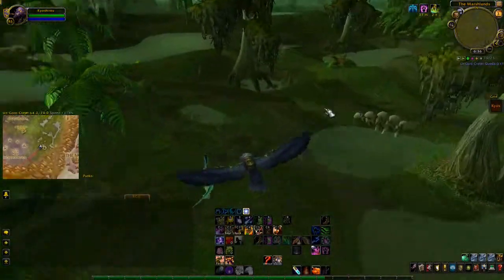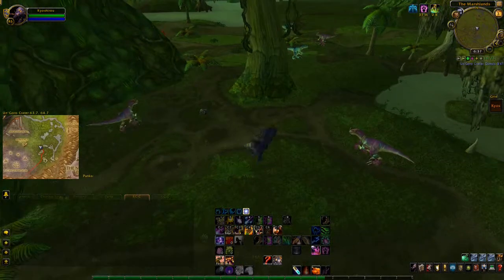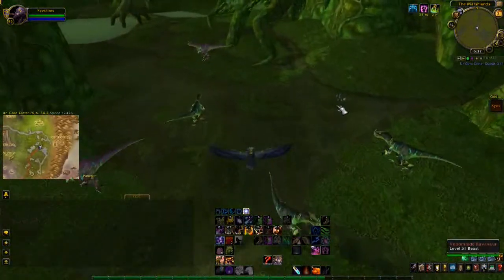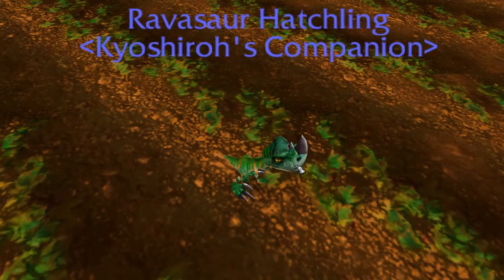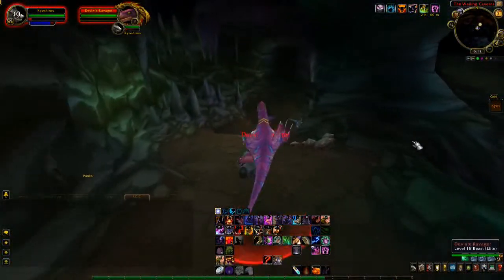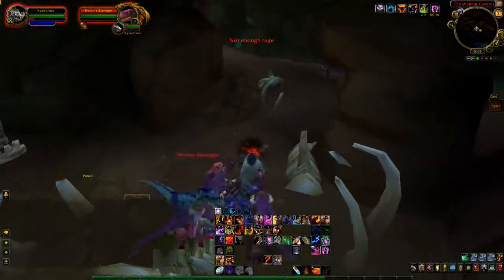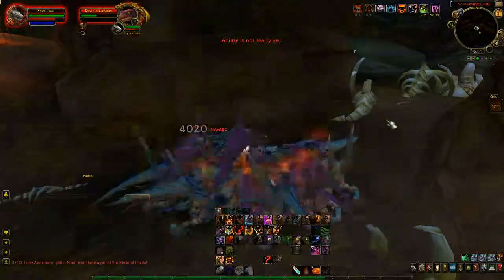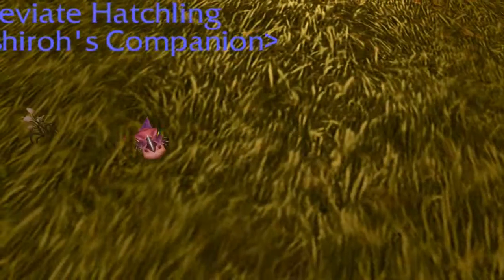WoW: The Deviate & Ravasaur Hatchling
A guide for obtaining two of the raptor pets:
-Ravasaur Hatchling
-Deviate Hatchling